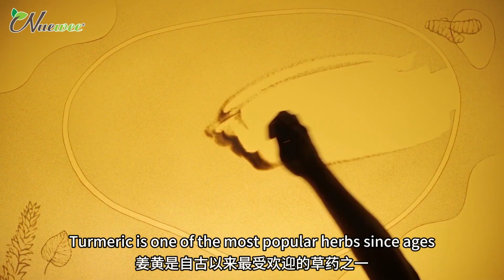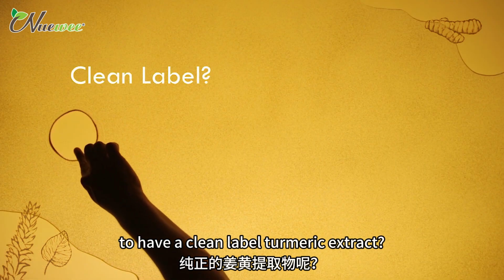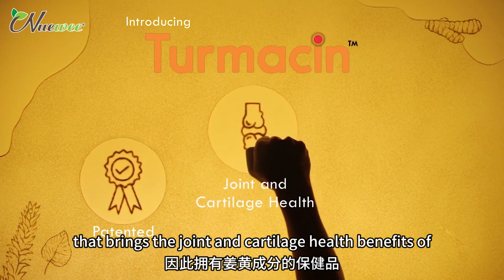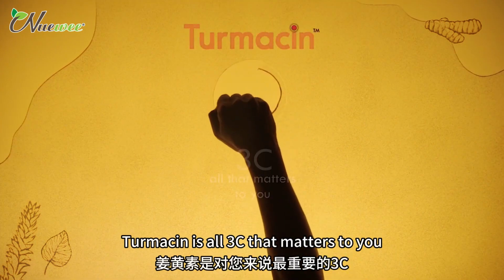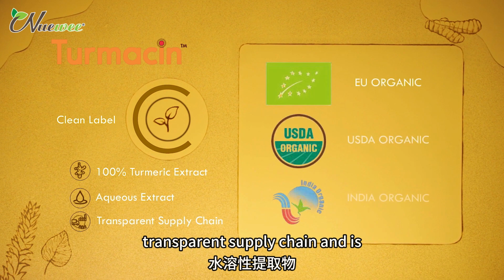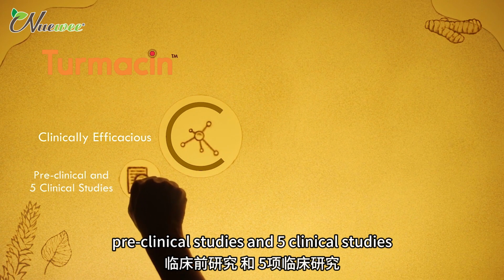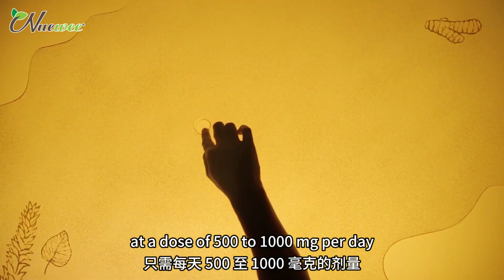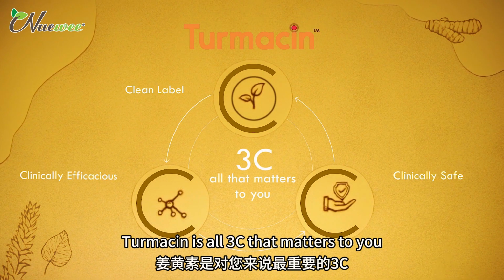Turmacin® Turmeric Extract is derived from nature, extracted with organic natural solvents!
【 Turmeric 】 is one of the most popular herbs since ages 😌
But did you know that, turmeric is also one of the most adulterated herbs 😱 with synthetic colors, other curcuma species and synthetic curcumin extracts.

What does it take to have a genuine Turmeric extract? 🤔
Turmacin®  Turmeric Extract from India has to be as close as possible to nature extracted with natural solvents organic and completely safe. Turmacin is an innovative clinically researched 👩‍⚕‍ and patented ingredient that brings the joint and cartilage health benefits of turmeric to dietary supplements.

The main reason why Nuewee chose Turmacin® Turmeric Extract is because it meets the 【 3C 】factors, including
✅ Clean Label
✅ Clinical Efficacious 👩‍⚕‍👍
✅ Clinical Save

【 Clean Label 】：
💯%Turmeric Extract, no excipients are added, It is an aqueous extract with transparent supply chain and is certified Organic, BSCG certified and drug free ❌💊

【 Clinically Efficacious 】
Turmeric is backed by multiple pre-clinical studies and 5️⃣ clinical studies that supports its effectiveness in supporting joint health maintaining healthy joint function, joint mobility, healthy aging and helps to reduce exercise induced joint pain at a dose of 500 to 1000 mg per day.

【Clinically Safe】
it's also clinically safe with evidence from two clinical studies and long term toxicity studies with more than 21 million doses consumed globally. Turmacin is all 3C that matters to you

【Nuewee Organic Pumpkin Seeds Protein with Turmeric】also has strong Antioxidant and anti-aging effects. In addition, it also uses Turmacin® Turmeric Extract as one of its ingredients. Every two scoop🥄🥄 contains 500mg of Turmeric Extract and achieve the highest health care effect! 😊

姜黄素 (Turmeric Extract) 最古老的草药之一。Turmacin® 姜黄素取自于大自然，采用有机天然溶剂提取，并且拥有临床研究与实验，获得 专利 的创新成分，非常有效！

【 姜黄 】 🫚是自古以来最受欢迎的草药之一。😌
但你知道吗？姜黄也是 掺假 【最严重】的草药之一。😱
其中含有 合成色素 、其他姜黄种类和人工 合成 姜黄素提取物。。

那该怎么样才能称为纯正的 姜黄提取物（Turmeric Extract）呢？🤔
来自印度🇮🇳的Turmacin ® 品牌的姜黄素取自大自然，采用有机天然溶剂提取，是一种经过临床研究👩‍⚕️，并获得 专利 的创新成分，因此拥有姜黄成分的保健品。都对 关节和软骨 🦴的健康有益处。

Nuewee 选择Turmacin ® 姜黄素 (Turmeric Extract)主要的原因是因为它符合了【 3C 】 因素，其中包括：
✅ Clean Label 清洁标签
✅ Clinical Research 临床有效 👩‍⚕️👍
✅ Clinical Save 临床安全

💯%姜黄提取物，不添加任何辅料，它是具有透明供应链的，水溶性提取物，并且经过了 有机认证，姜黄素已获得清洁标签项目认证，包括了 BSCG 认证，不含药物❌💊

姜黄素 🫚 得到多项临床前研究和5️⃣项临床研究的支持，证明它有效维持 关节健康，关节功能，关节活动能力，抵抗衰老，并有助于减少运动 🏃‍♀️💨引起的关节疼痛😩，只需每天 500 至 1000 毫克的剂量。

根据两项临床研究和长期毒性研究的证据，它在临床上也是安全的。全球服用量超过了 2100 万剂，姜黄素是对您来说最重要的3C。

【Nuewee 有机南瓜籽蛋白粉与姜黄素】 还具有很强的 抗氧化和抗衰老作用 ，此外也选用了Turmacin ® 的姜黄素 🫚作为其成分之一，每两汤匙 🥄🥄就含有500mg 的姜黄素，达到最高的保健疗效！😊